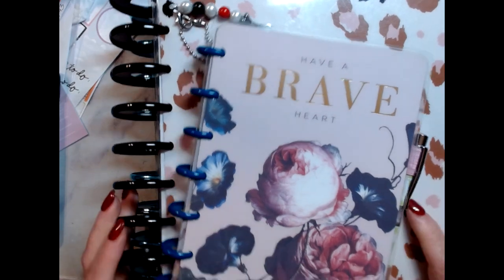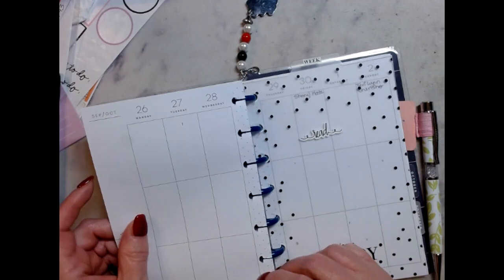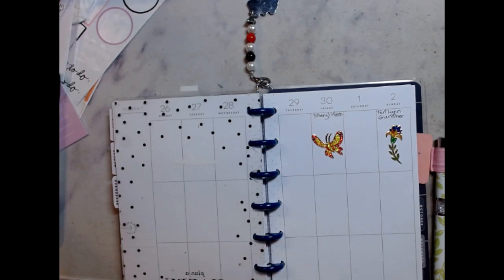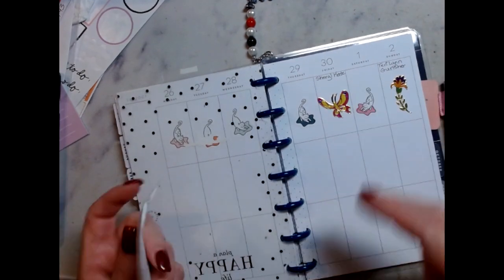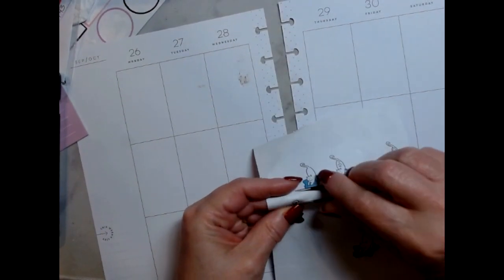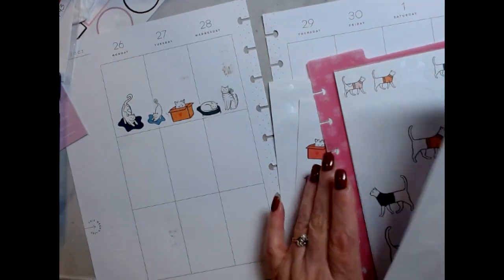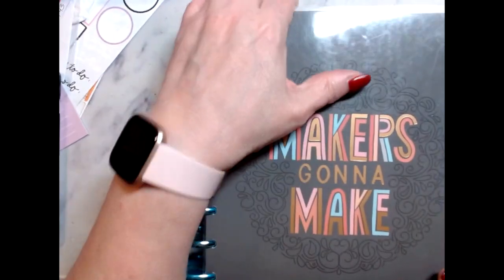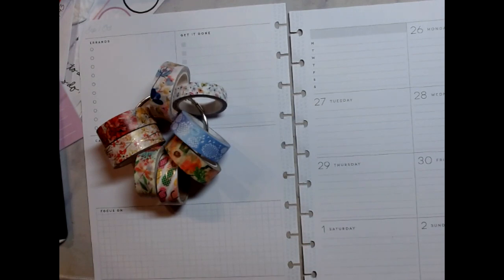Plan With Me| September 26 - October 2 |Happy Planners |Cat Stickers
This is an ADULT channel only. I am an adult and make these videos for my ADULT subscribers. As we discuss adult topics and all my videos are geared for stress relief and anxiety. NOT FOR CHILDREN.

Coloring supplies:
M&R Sharpener
Derwent eraser